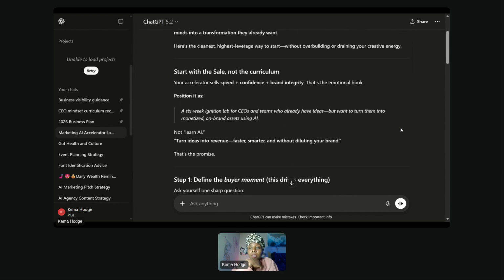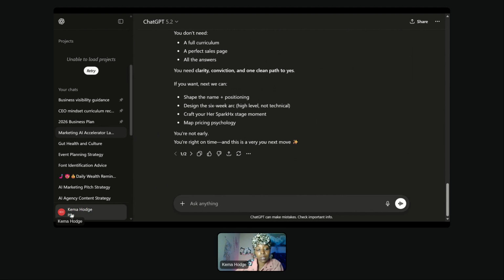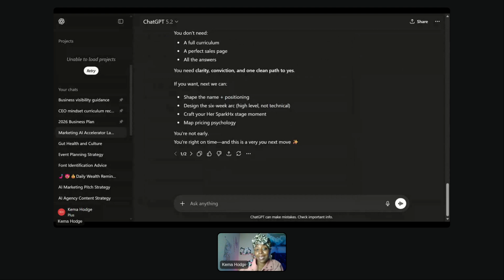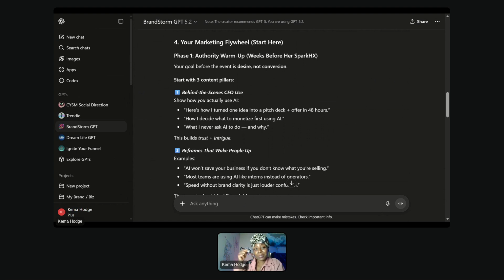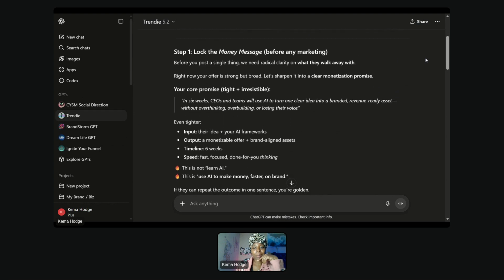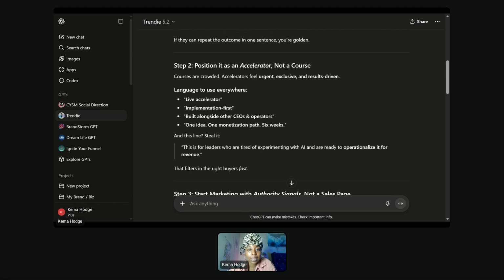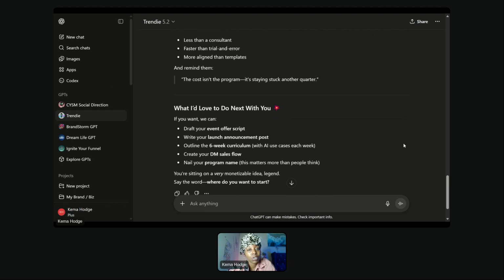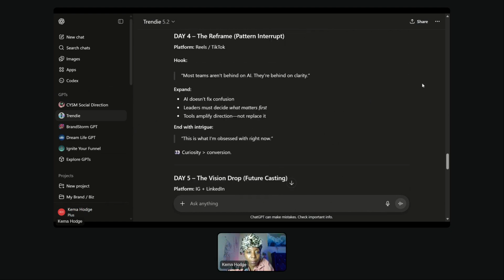Prompt Like a Pro! | Why Where You Prompt Matters!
What you prompt, where you prompt, and how you prompt all impact the quality of the results you get. In a world that prioritizes speed, you don't have time to waste on weak results.

In this video, I show how the same prompt used across different GPTs gave me different insights and information to work with.

*Update: While this test was done in ChatGPT, you can recreate this test on any platform. Whether you are using Gemini, Claude, Perplexity, or Copilot, the principle is the same: What you prompt, where you prompt, and how you prompt will all impact the quality of your results

Learn how to skill stack across different AI tools and build your own lead generation tools